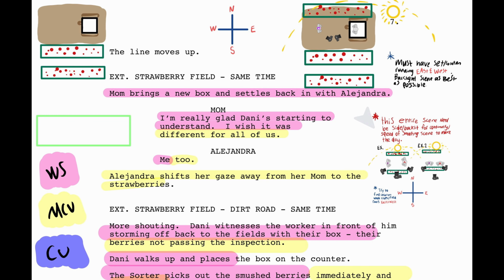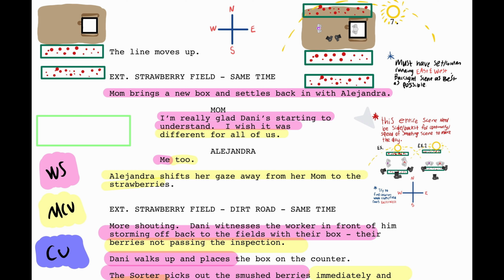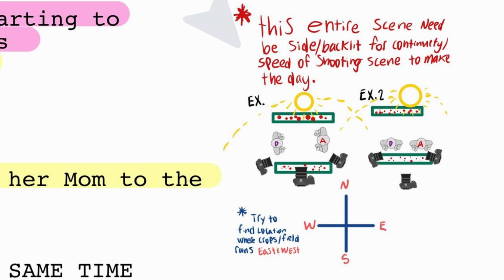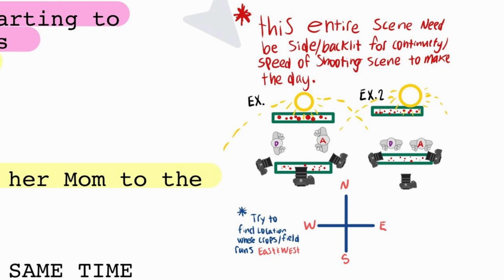How Cinematographers Breakdown A Script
This weeks vlog I talk about one way I breakdown a script as a cinematographer

ext week's vlog!

The Gear That I Use To Make All My Videos Come To Life

Cinematic 6k Camera
Matte Box
Base Plate/Shoulder Rig and VCT Plate
Small On Camera Monitor
Big On Camera Monitor
Camera Bag/Case
Follow Focus
BMPCC 6k Cage
Camera Media Card
Trusty Tripod
Awesome Vlogging Camera
Awesome LED Light
Zoom Cinema Lens
All In One 15mm-45mm Zoom Lens
4k 55 inch TV
Standing Desk
Computer Chair
SONY Headphones
Zoom/Podcast USB Mic
Giant Rode Video Mic
Medium Rode Video Mic
Mini Rode Mic
SD Card
Joby Tri Pod
Rugged Yet Spacious Camera Bag
Slim Laptop Backpack
Editing Hard Drive
Power Bank That Charges My Phone And Powers My Camera